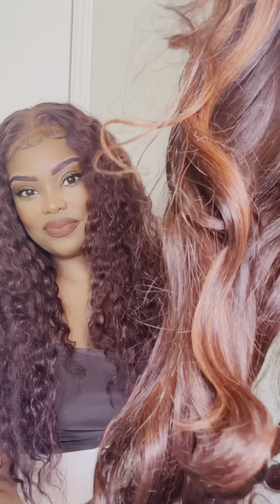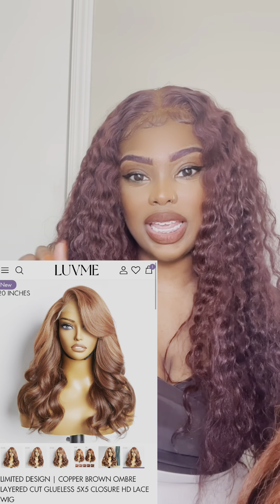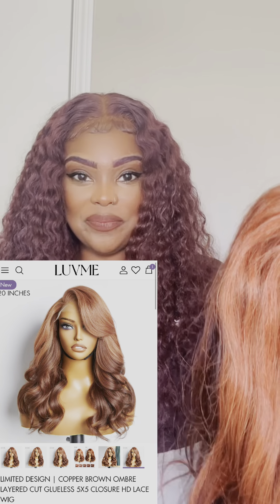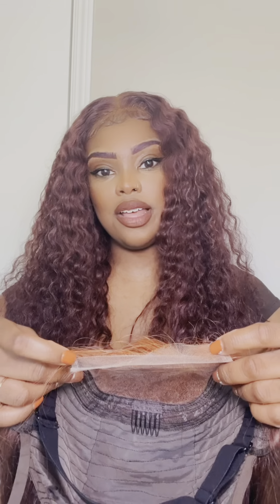LIMITED DESIGN | COPPER BROWN OMBRE LAYERED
24 inches
*Link to Green Shampoo
*Link to Blue Shampoo
*Link To Color Shield Conditioner